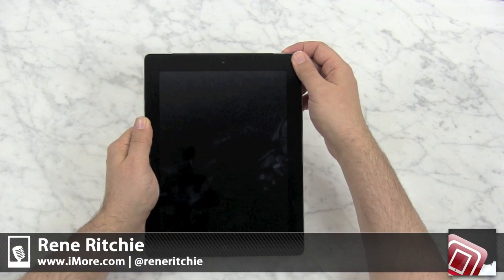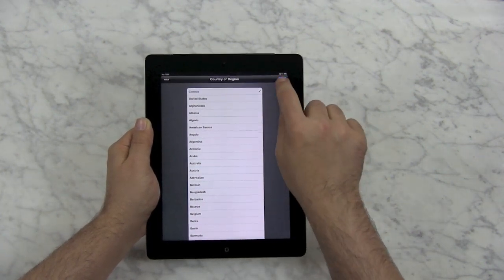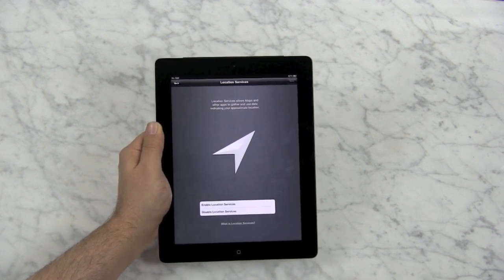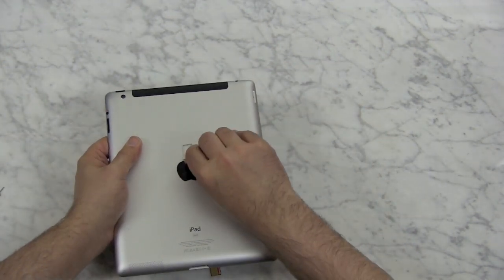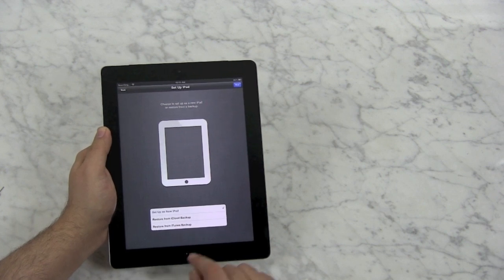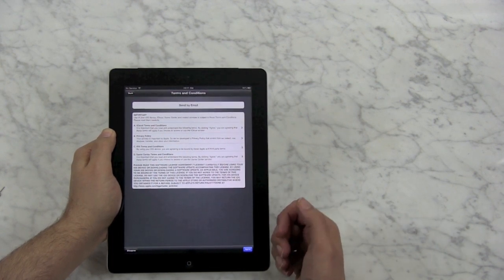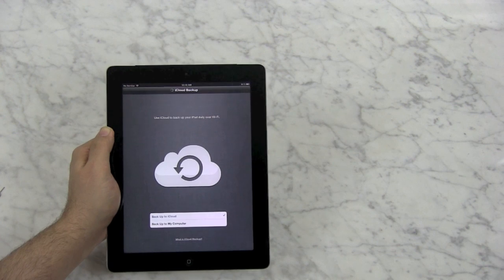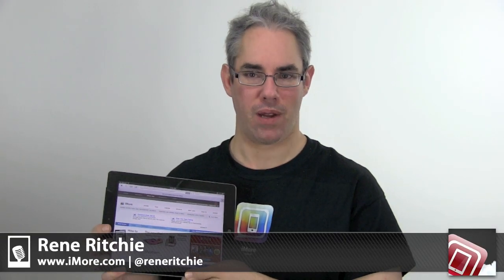How to setup your new iPad with iCloud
If you just got your new iPad, you're going to want to set it up and get it working just as quickly and effectively as possible. With iCloud you can do that right on your iPad, with no computer or cables involved. If you prefer the old-school approach, you can also set up your new iPad using iTunes on your Mac or Windows PC.